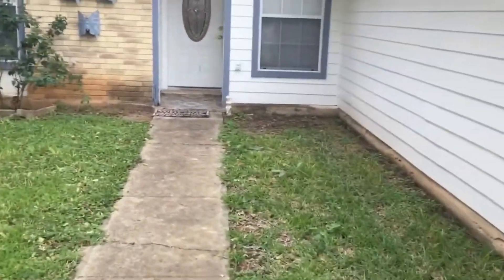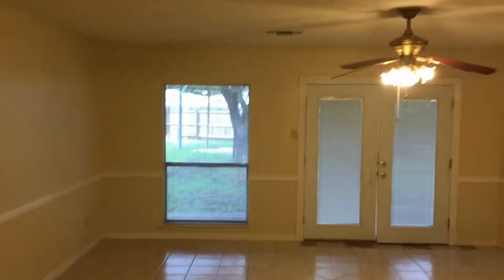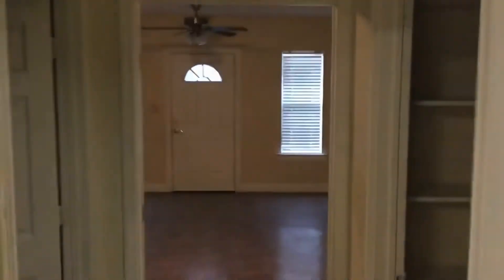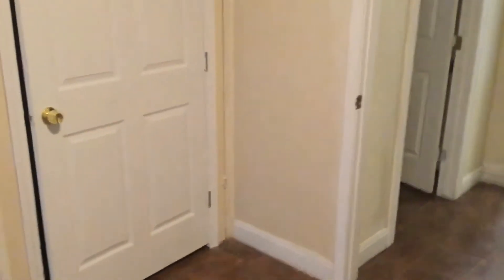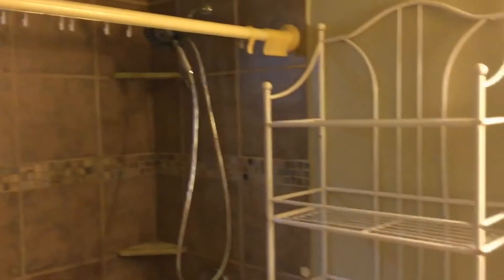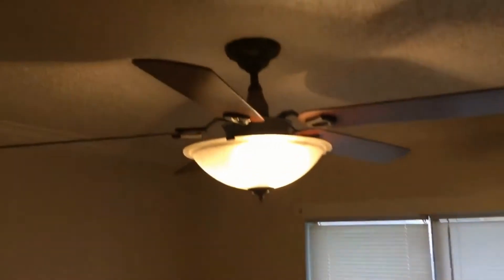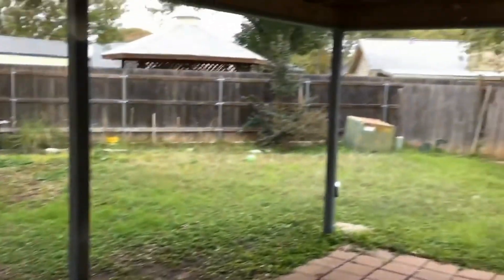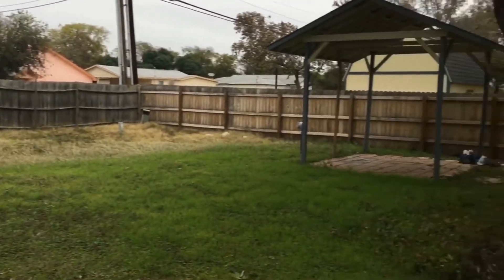Home for Rent in San Antonio 4BR/2BA by San Antonio Property Management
for more information on HomeRiver Group San Antonio and if you need SanAntonioPropertyManagement! to see another available HomeForRentInSanAntonio today. You can also call us or visit our office at

2141 NW Military Hwy, San Antonio, TX 78213, USA

This property for rent in San Antonio features 4 bedrooms and 2 bathrooms. This recently remodeled 1-story home has 1,278 sq. ft. of living space. It is conveniently located on a cul-de-sac. You will enjoy its amazing features such as the big open floorplan! It has a beautiful ceramic tile flooring, as well as laminate wood flooring throughout. There is a central air conditioning system installed for your year-round convenience! The 3 sizable bedrooms have ceiling fans and large walk-in closets. The garage has been converted into another bedroom. The updated kitchen features black appliances, ample counter space, and lots of storage space. The large fenced-in backyard has a covered patio which is perfect for entertaining! Check out this property now!

Want to live in our wonderful property for rent in San Antonio? and call our professional San Antonio property managers today! Know someone who might be interested in our home for rent in San Antonio, instead?

2141 NW Military Hwy, San Antonio, TX 78213, USA